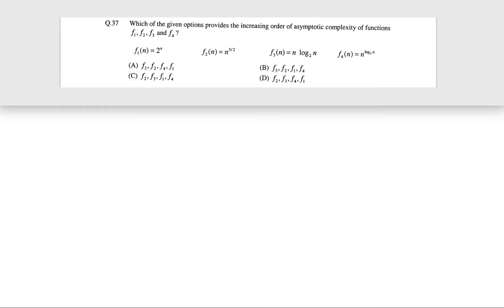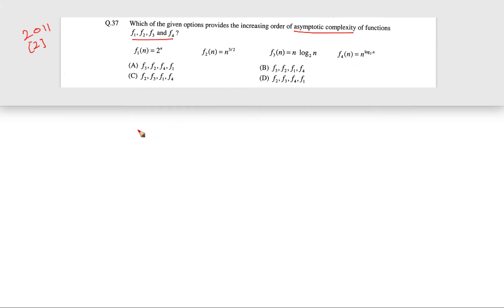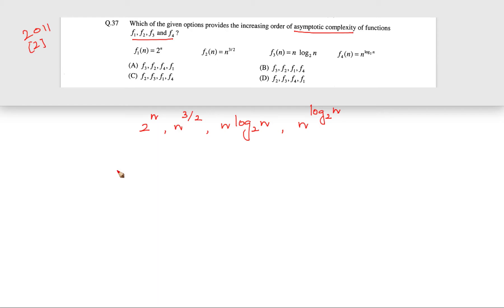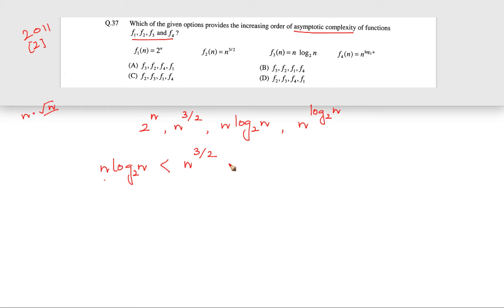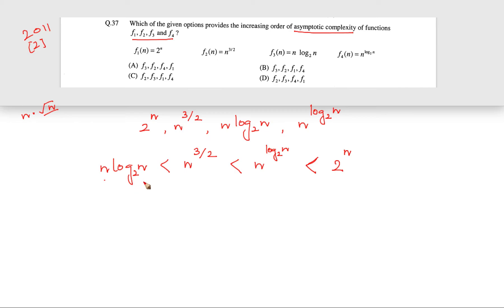DISCRETE MATHS (GATE 2011 - QUESTION 3)